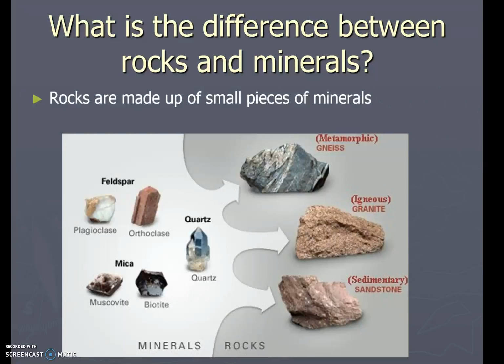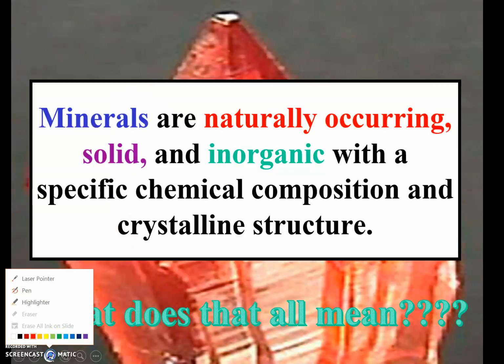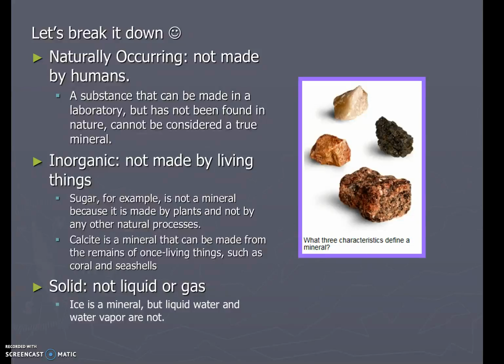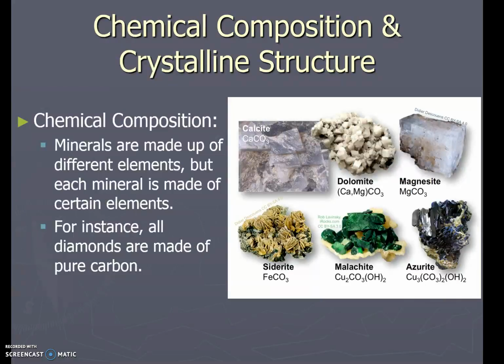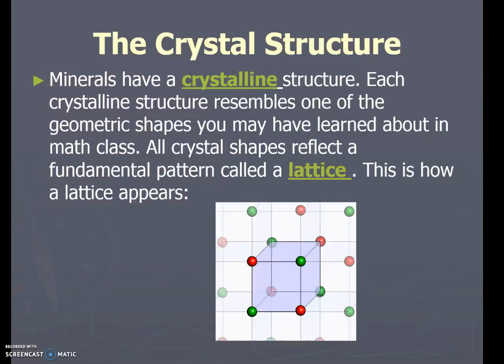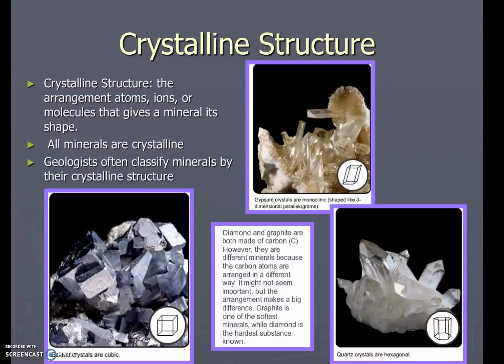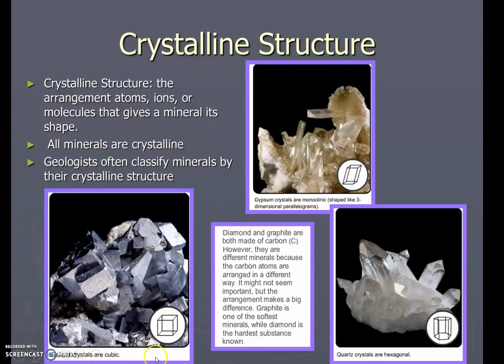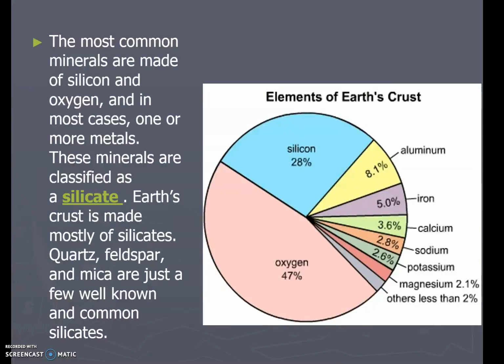2 02 Minerals and Crystals Part 1